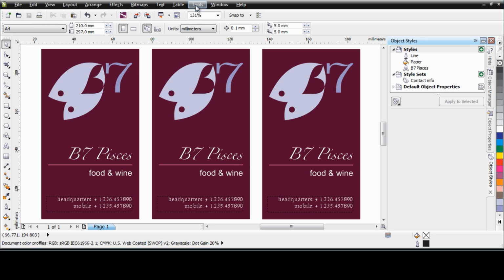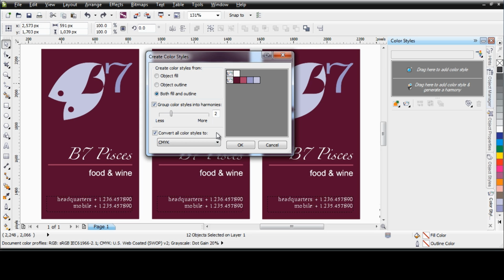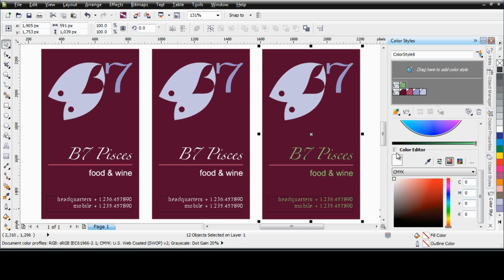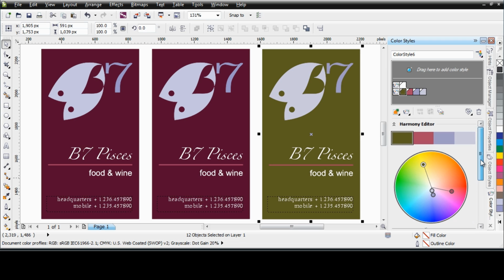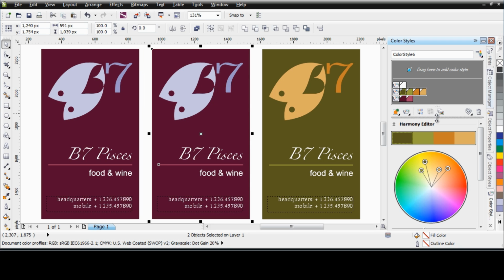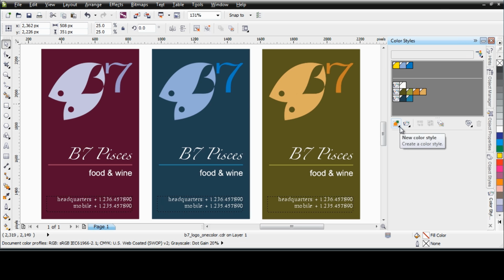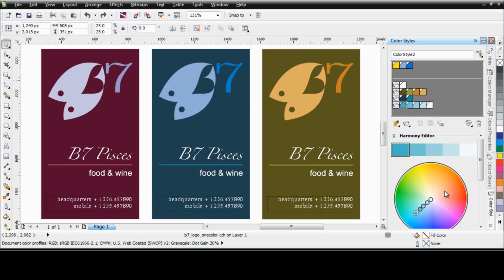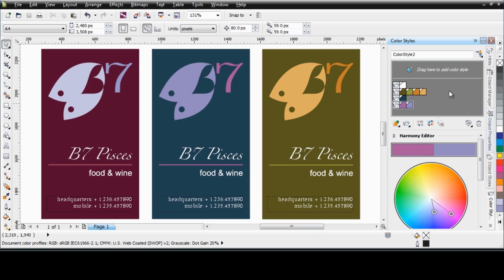02 CorelDRAW X6 Harmonização de Cores